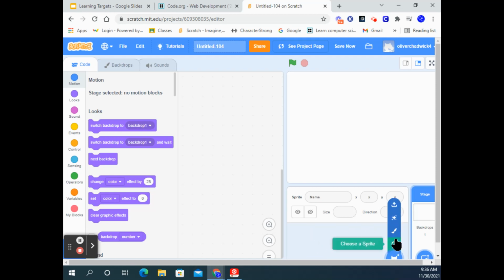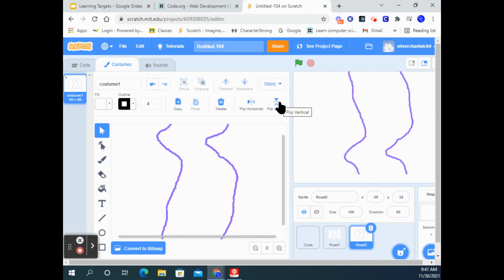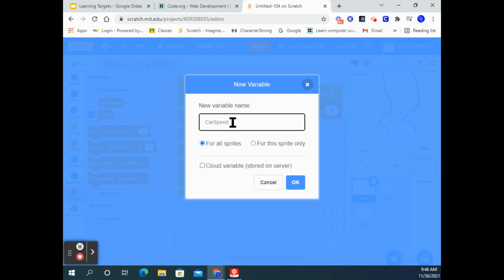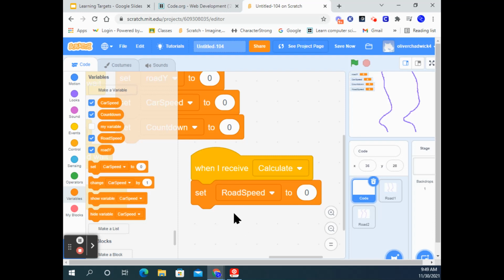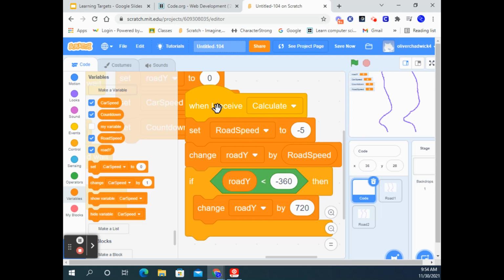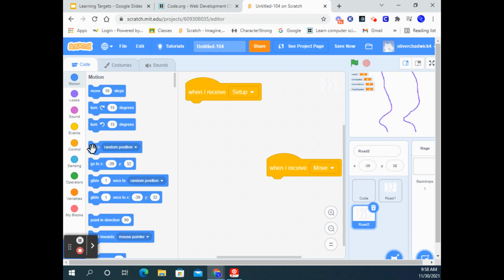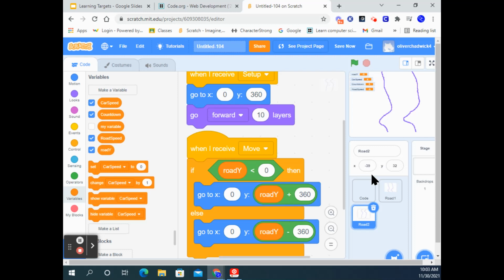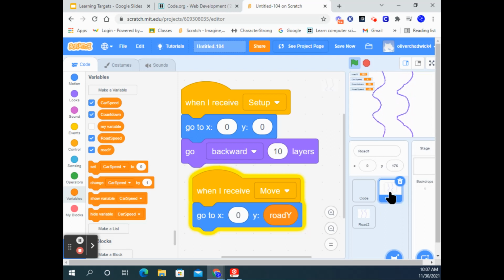Continuous Moving Vertical Background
For Scratch. Thanks for your patience with the audio.